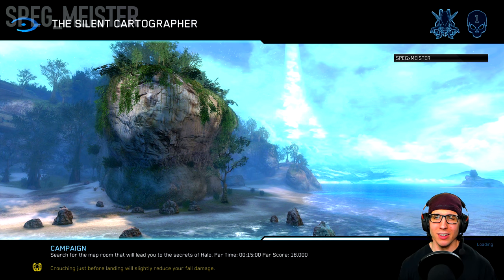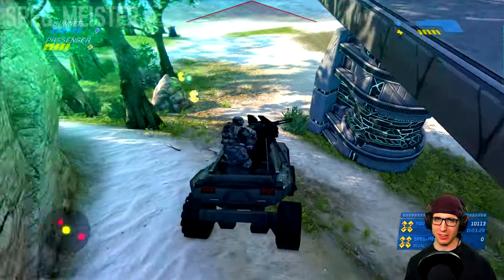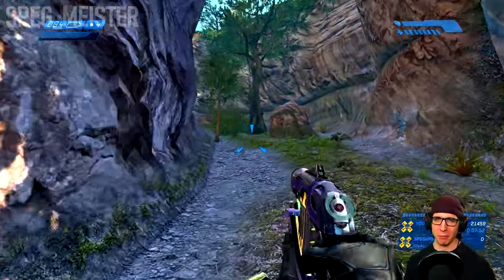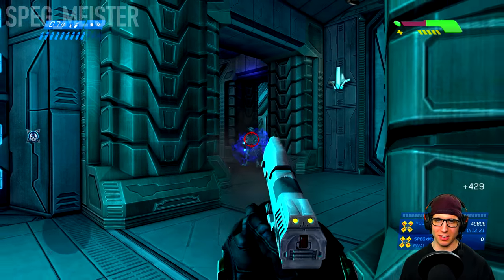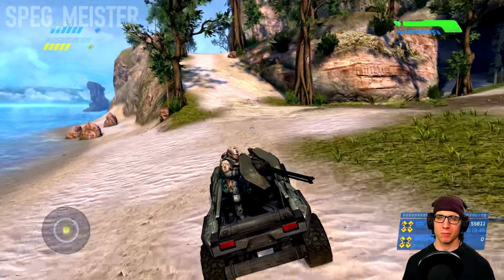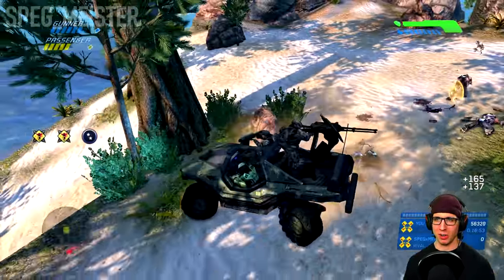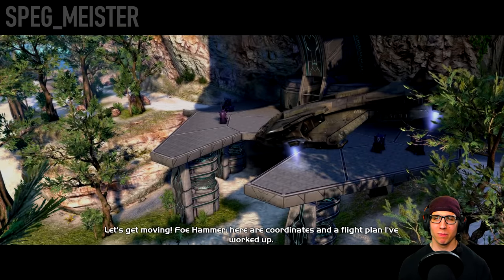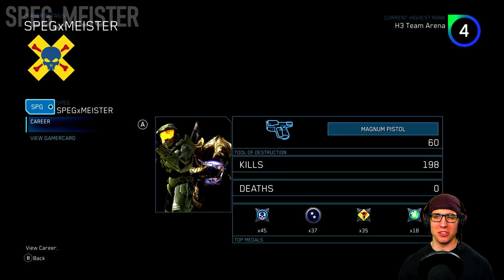Halo: CE Anniversary | Legendary Walkthrough | The Silent Cartographer [Mission 4] | NO DEATHS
We secure a footing on an island and begin our search for the map room in the fourth campaign mission for Halo Combat Evolved.

While held captive, Captain Keyes recognizes the ring's importance to the Covenant. He learns that Halo is a weapon and one that would impact the entire galaxy. Relaying the information to the Master Chief and Cortana, Keyes sends them off in a race against the Covenant to secure Halo's Control Room. But, to do just that, they'll first need to find Halo's map room: the Silent Cartographer.

Welcome to part four in my Halo: Combat Evolved Anniversary Legendary Guide! In this walkthrough, I'll be covering some tips and strategies which helped me complete this mission on Legendary difficulty with no deaths.

CHAPTERS
00:00 Introduction
00:42 The Silent Cartographer (Gameplay Starts)
12:52 It's Quiet...
18:45 Shafted
23:56 Return Topside for Extraction

Halo: CE Anniversary | Legendary Walkthrough | The Silent Cartographer [Mission 4] | NO DEATHS (Iron Skull / Par Score / Campaign Scoring ON). Tips and strategies to help you get better at Legendary.

If you're new to the channel, welcome! I hope you enjoy the videos I put out as much as I enjoy producing content for you, the viewers.

SPEG_MEISTER - Your friend in bringing the saucy commentary to the dinner plate, without the nonsense.

TITLE: Halo: The Master Chief Collection
GAME: Halo: Combat Evolved Anniversary
MISSION: The Silent Cartographer
DIFFICULTY: Legendary
SKULLS: Iron

***CORRECTIONS***

2:16 - Splatter the Jackals upon the first enemy encounter in the Warthog (NOT Grunts).

13:14 - Proceeding the cutscene after deactivating the security system, the immediate engagement involves FIVE stealth Elites, not six.

►I use Elgato Game Capture HD60 S

►I use VEGAS Movie Studio 15 Suite

►I use Elgato Green Screen

►I use BenQ ZOWIE 24in Full HD Gaming Monitor

►I use High-Speed HDMI Cable

►I use HP IPS LED 27in Monitor

►I use Blue Yeti USB Microphone

►I use Dragonpad USA Pop Filter

►I use HyperX Cloud II Gaming Headset